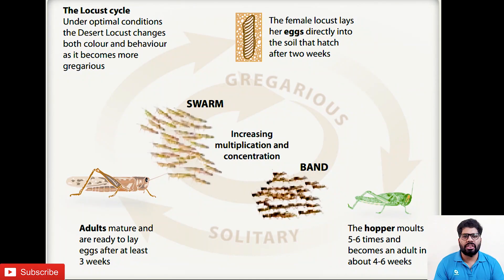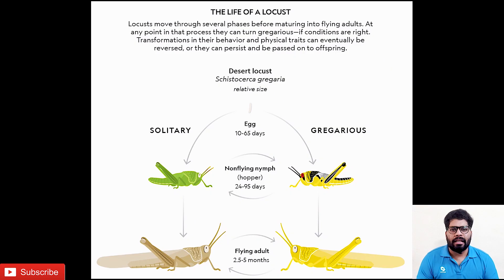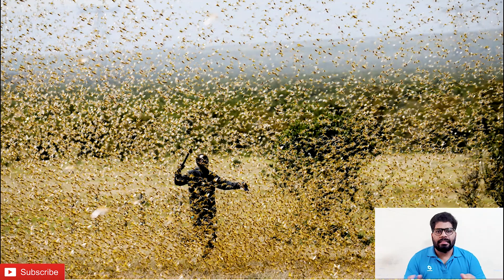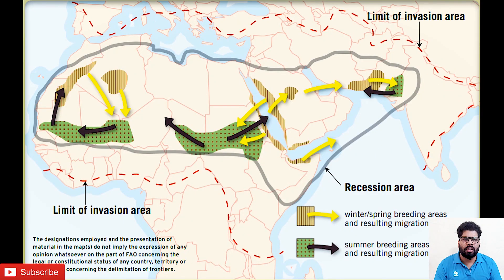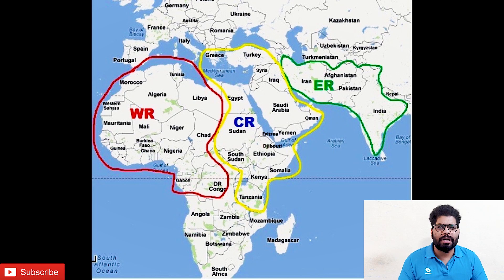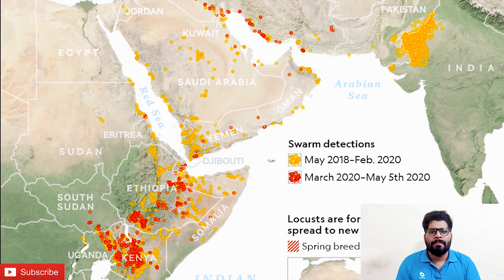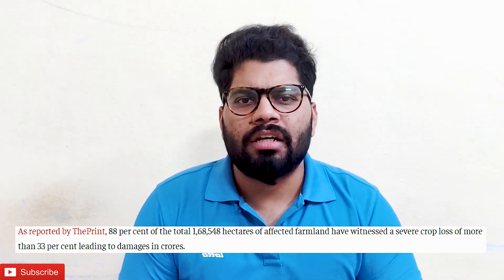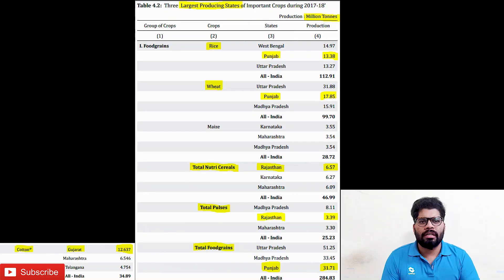What is Desert Locust || Outbreak of Locust in India and Africa || Explained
You will find it out answers to these questions - how desert locust plague starts, how desert locust attack farmland, what makes them do this, what is the basic nature of a desert locust, facts about desert locust, places in the world where a desert locust exists, history of the desert locust, ways or measure to control the desert locust, Effect of desert locust in India and world, does the desert locust affect human being (directly or indirectly), how much crop/vegetation could the desert eat and what we can do to control desert locust

Situation – 0:00 – 0:44
Desert Locust – Introduction/Facts – 0:49 – 1:47
Destruction/loss created by Desert Locust – 1:48 – 2:27
Places in the world where Desert locust are found – 2:29 – 2:55
History and control measures – 2:56 – 4:04
Effect of the desert locust in India – 4:05 – 4:54
How can we overcome from Desert Locust (Solution) – 4:55- 5:46
Support me - 5:47- 5:57